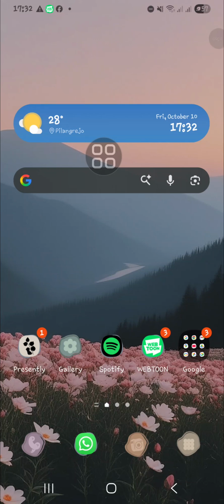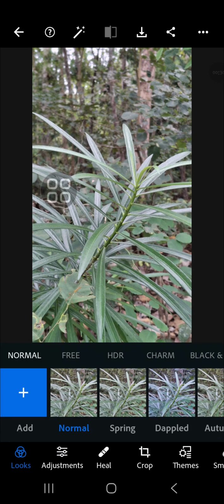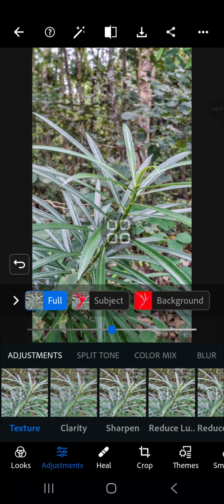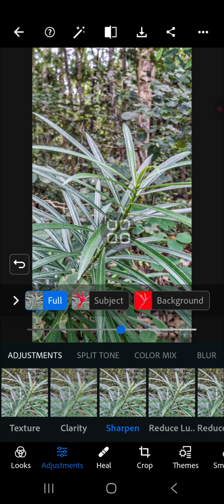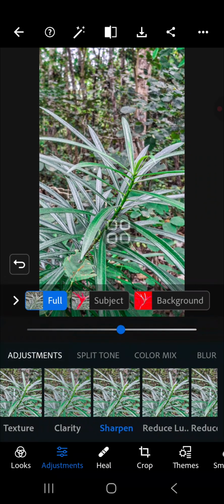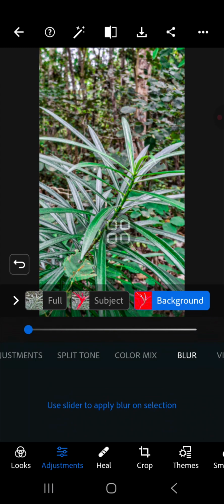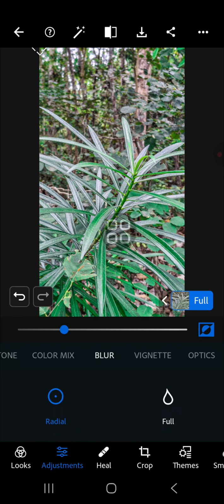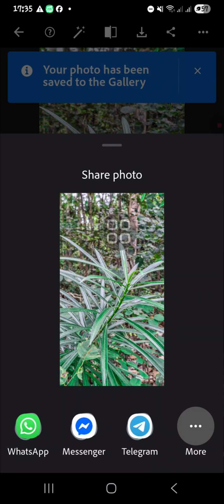Cinematic Photo Editing on Photoshop Mobile - Filters & Adjustments Tutorial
Transform your ordinary photo into a cinematic masterpiece using Adobe Photoshop Mobile! Learn how to use filters, color mix, and adjustments like HDR, clarity, and blur to get that professional look.
🎬 Step-by-step Photoshop Mobile tutorial
🎨 Use HDR filters and adjustment tools
🌿 Enhance color tones, saturation, and luminance
📱 Add depth with blur and dehaze effects
🔥 Make your photos look cinematic instantly